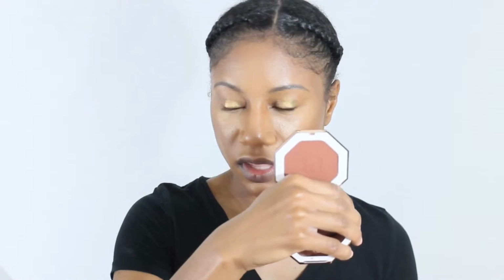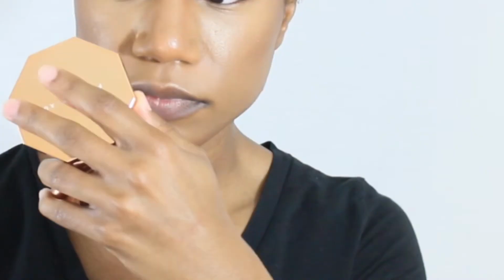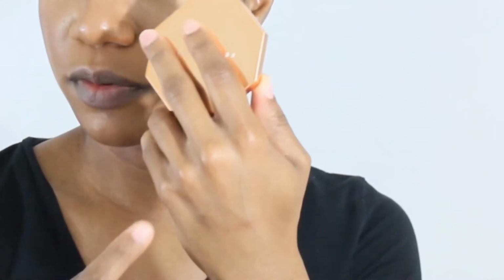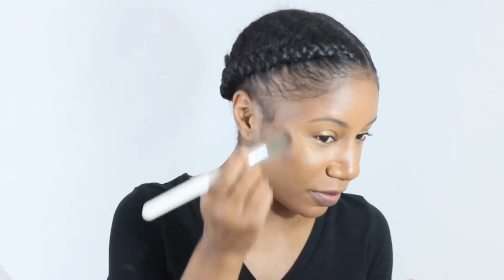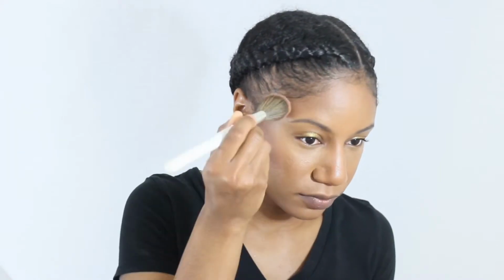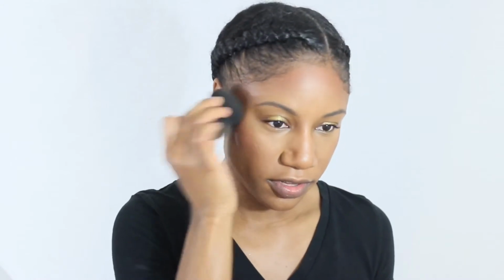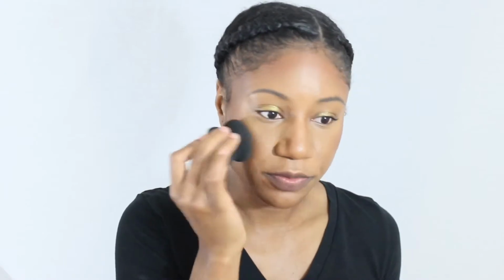FENTY BEAUTY | SUN STALK’R BRONZER REVIEW